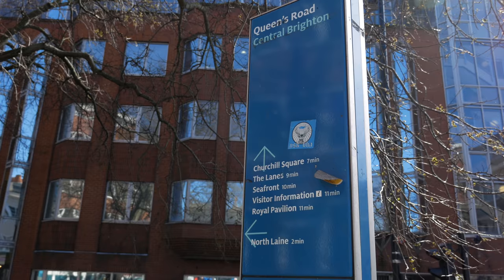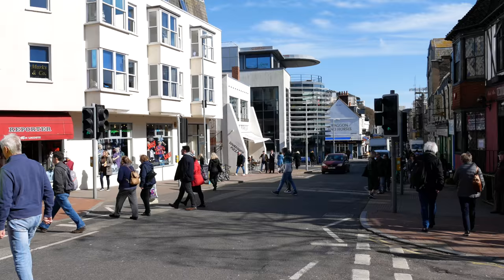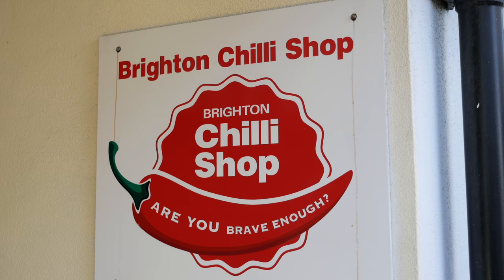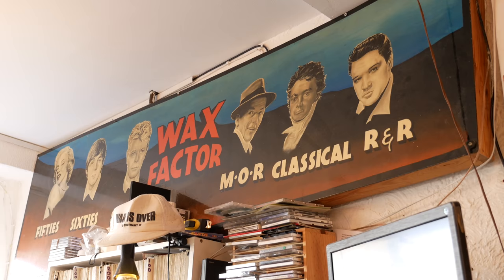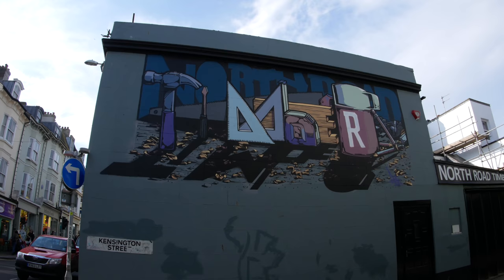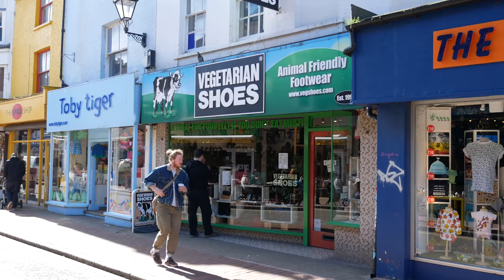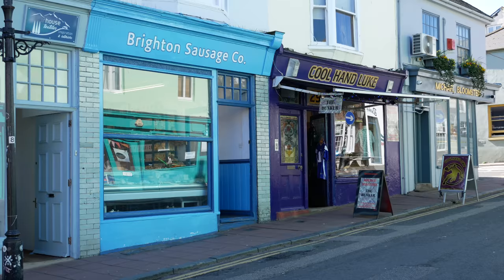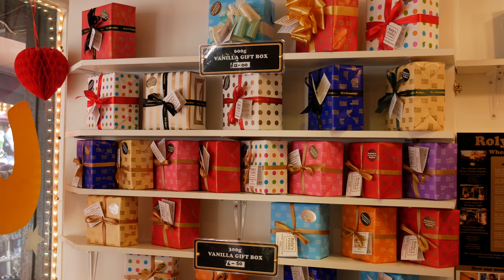A wander around North Laine, Brighton UK in 4K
Andy takes you on a tour of the North Laine area of Brighton with over 400 eclectic and interesting shops, flea markets and businesses.

Camera setup:
Panasonic Lumix G80 (G85).
Olympus 9mm fisheye f8 lens.
Lumix 12mm*35mm F2.8 lens.

If I can help you with video services please see my